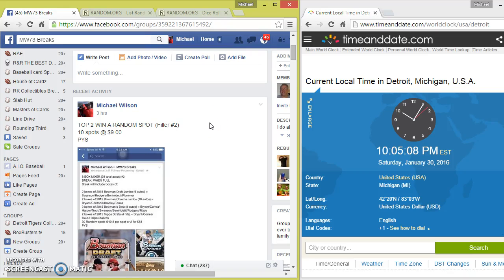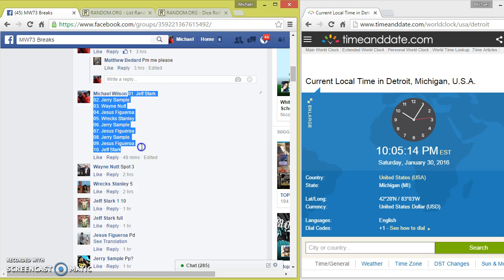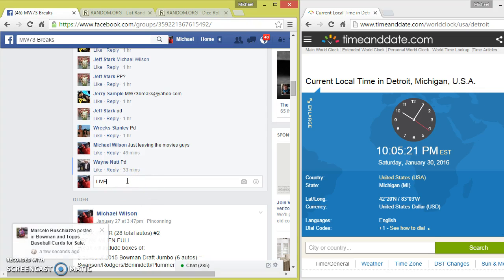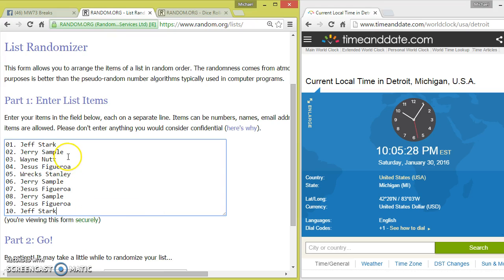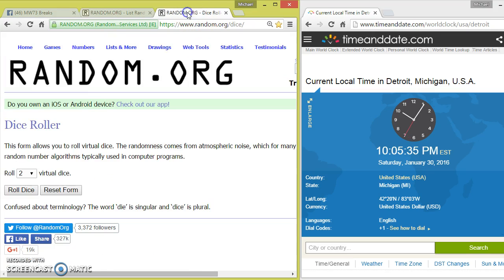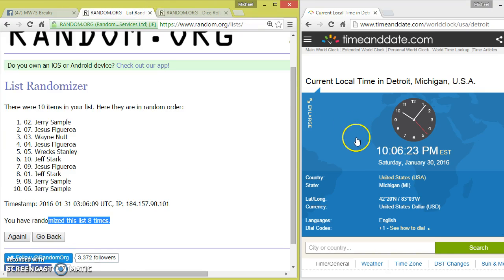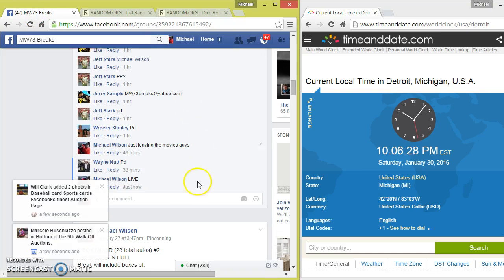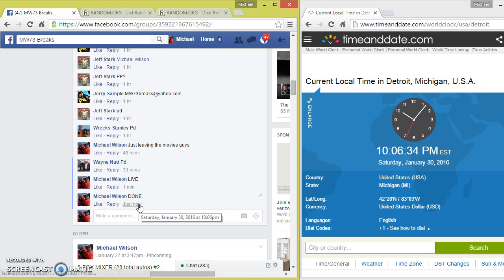TOP 2 Mixer (Filler #2)